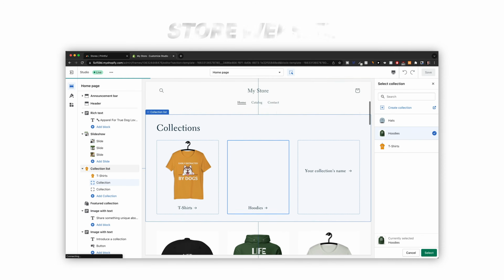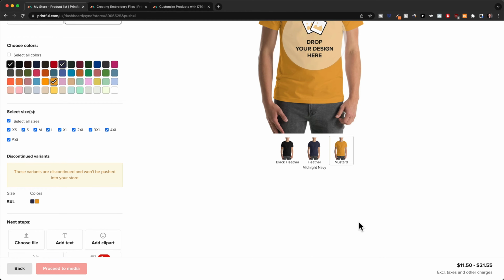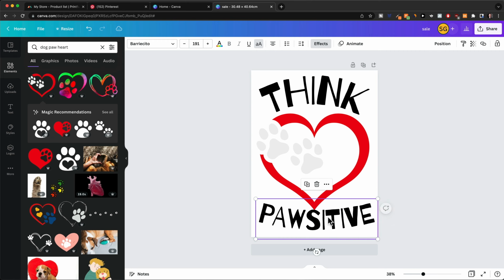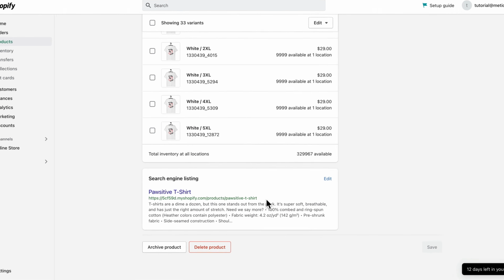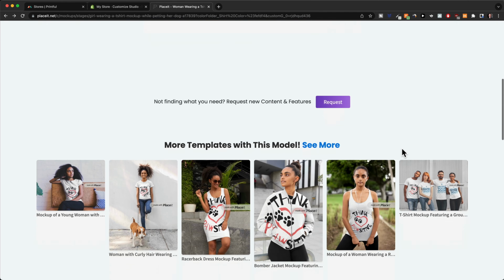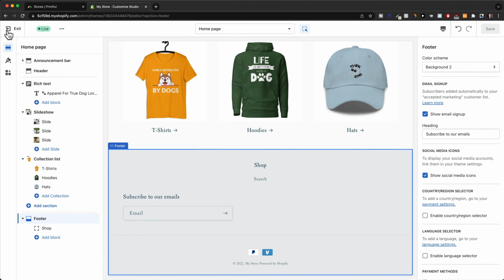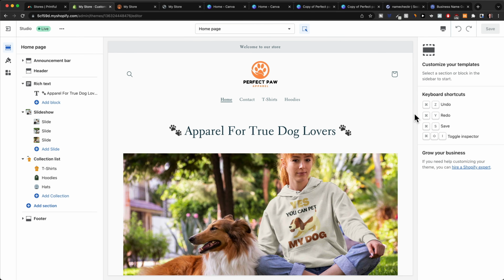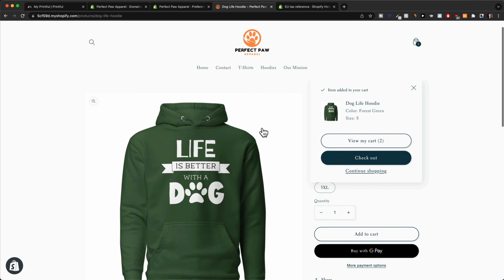Create a Print-On-Demand Shopify Store (STEP-BY-STEP)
✅ Shopify (Free 14 Day Trial + 3 Months for $1/Month)

⏱️ Timestamps
0:00 Welcome!
1:11 Setting up Shopify & Printful
5:39 Finding Products
10:56 Creating Designs
22:45 Customizing Products
24:11 Media, Description, Pricing
28:37 Editing Products
30:53 Billing
31:21 Getting Samples
32:06 Choosing Website Theme
34:02 Shopify Editor Explained
38:08 Getting Store Content (Mockups)
42:24 Homepage
44:10 Collections
48:18 Navigation Menu
50:11 Policies
53:07 Product Page
54:41 Brand Name, Logo, Colors
1:00:31 Adding Pages
1:01:34 Choosing a Plan
1:03:06 Store Settings
1:04:31 Payments
1:05:36 Shipping Rates
1:07:14 Taxes
1:07:58 Custom Domain
1:08:57 Publishing Store